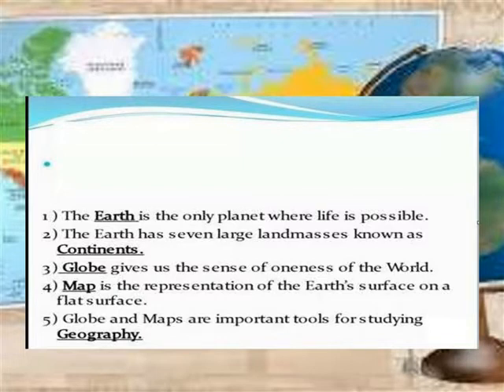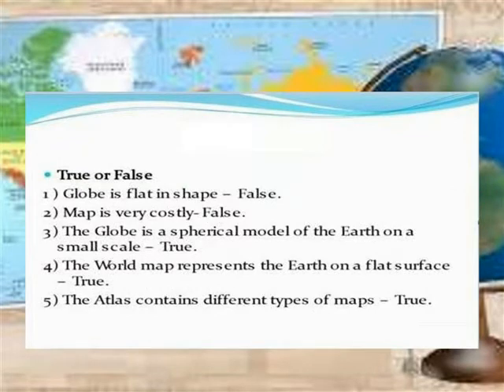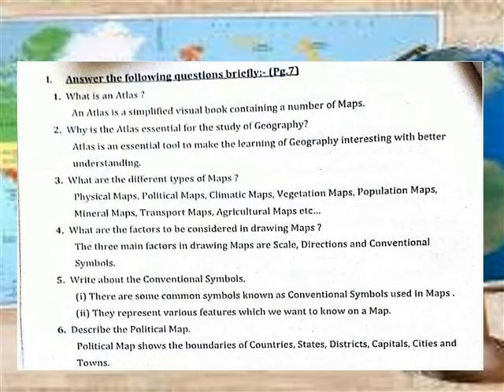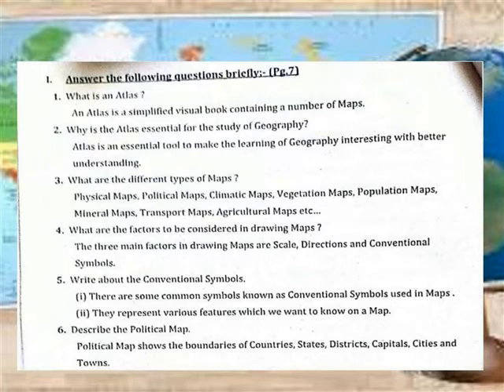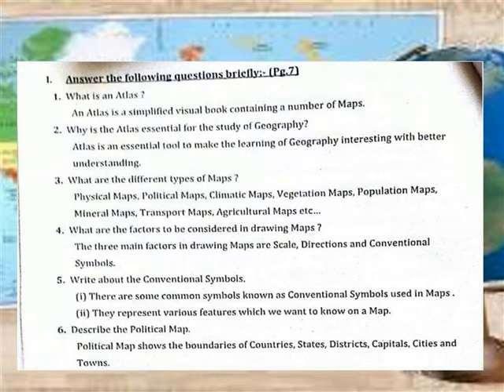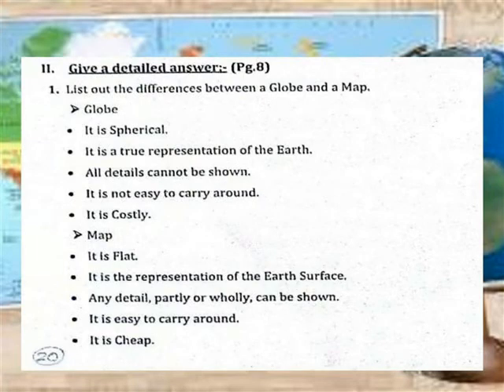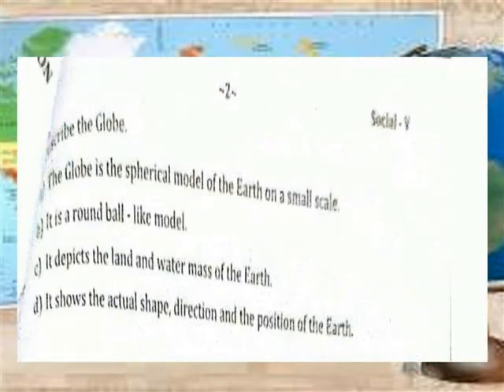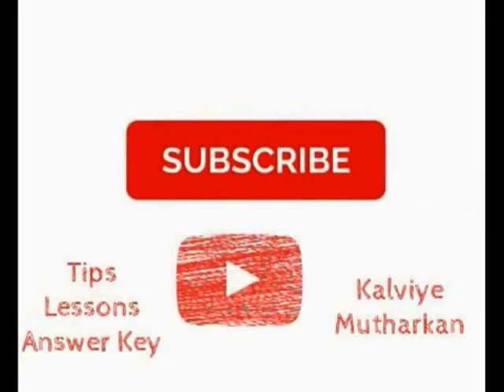GLOBE & MAP =QUES & ANS